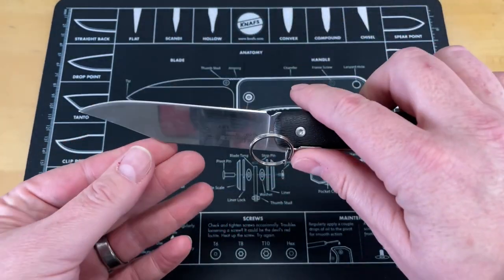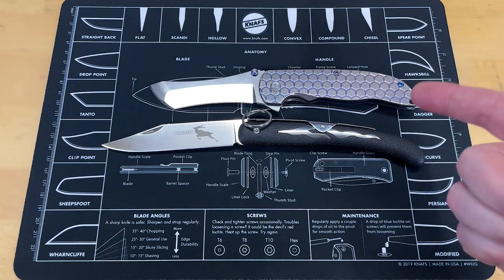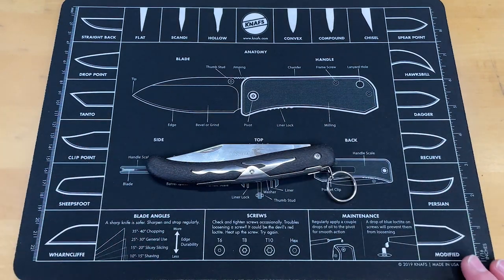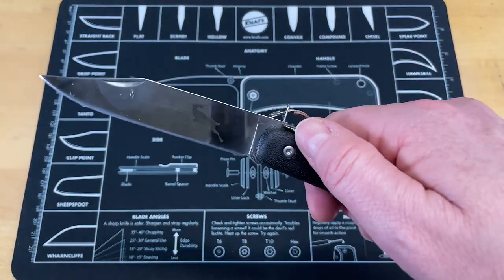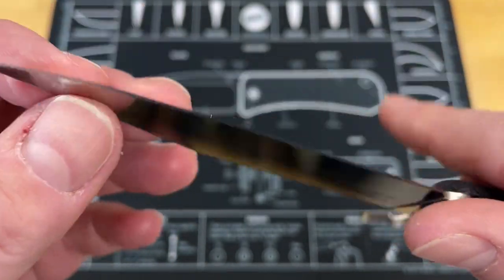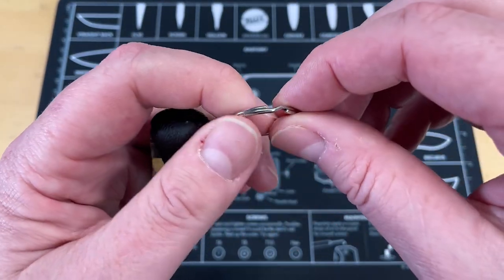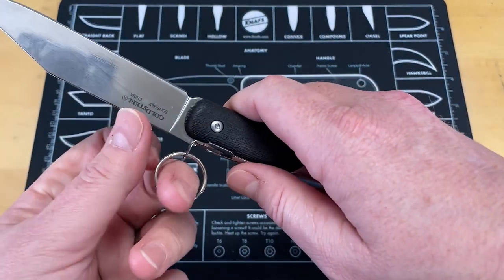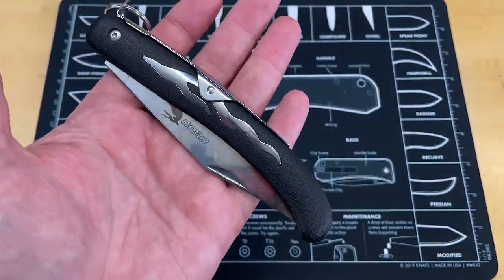THE BEST $10 KNIFE EVER? | COLD STEEL KUDU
THE BEST $10 KNIFE EVER | COLD STEEL KUDU- This is an amazing knife for $10 ... I would not typically recommend a knife at this price but this is ask amazing knife at the price and you can't really beat it ... cold steel has always made one of the best knives for the price. This is the best "bang for your buck" knife on the market right now in my opinion. here is a purchase

1000/6000 grit combo
600/2000 grit combo